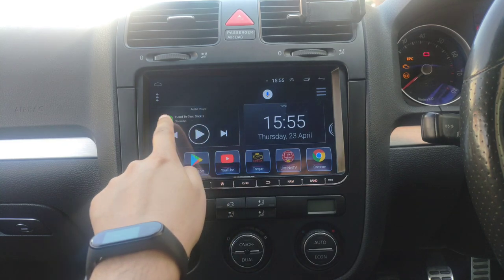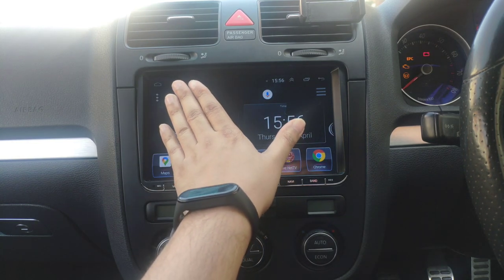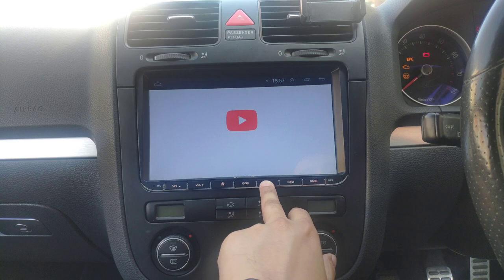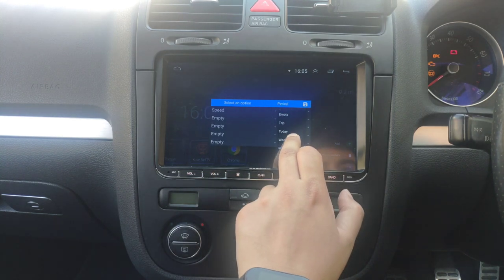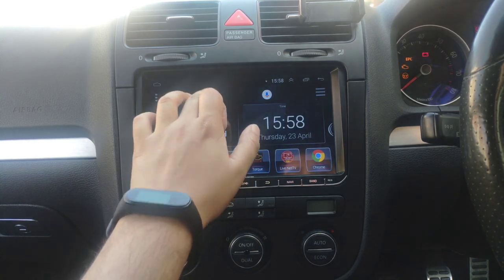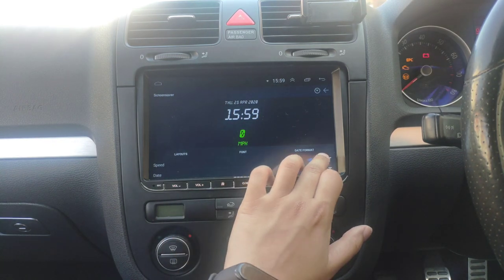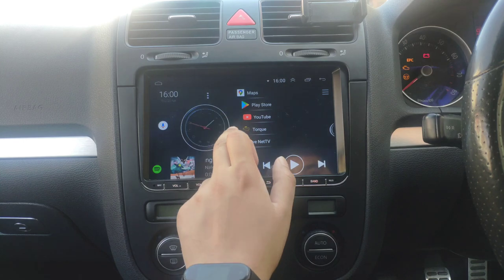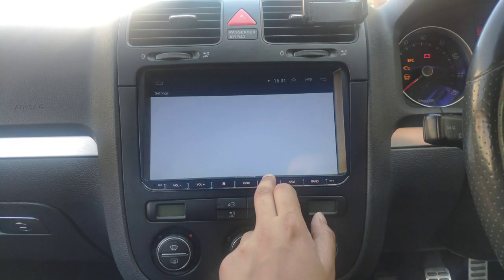Car Launcher on Android Headunit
Downloaded the car launcher app from Playstore.